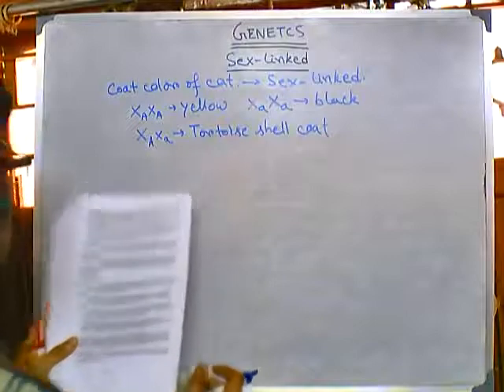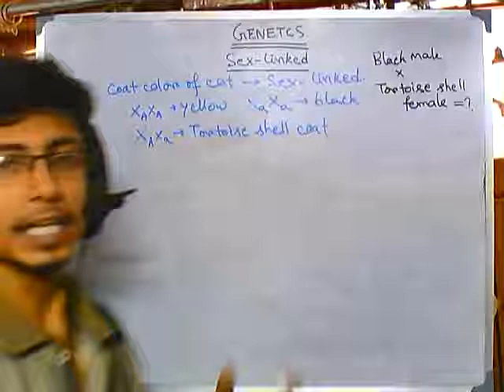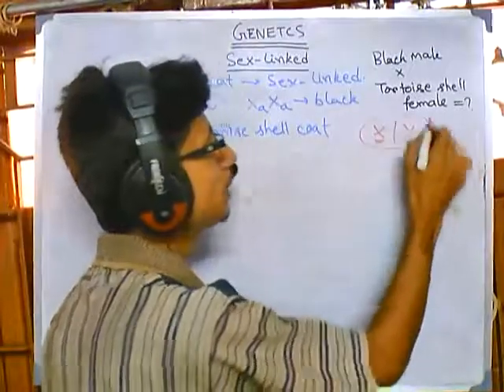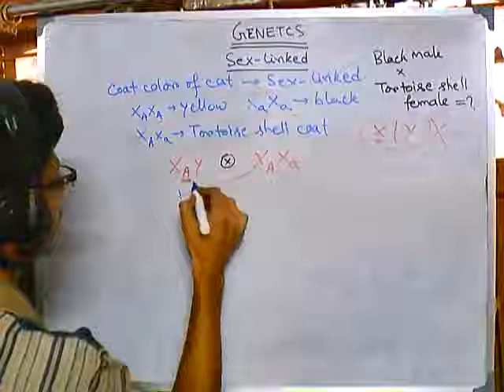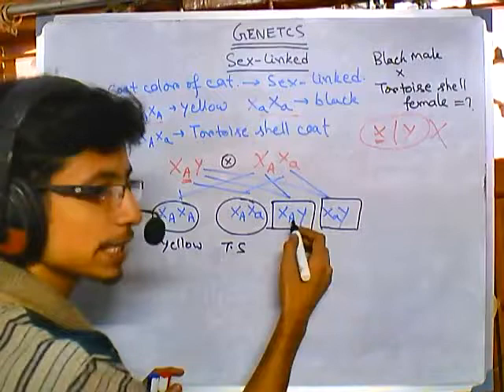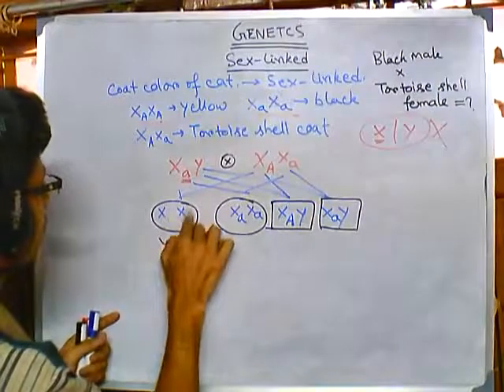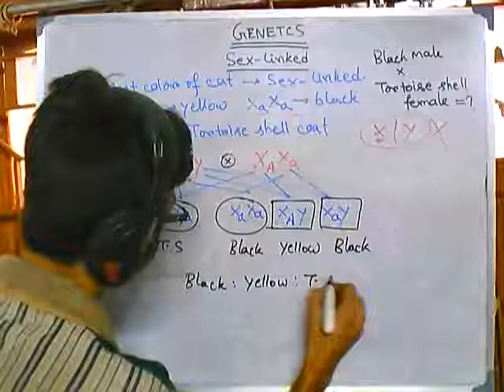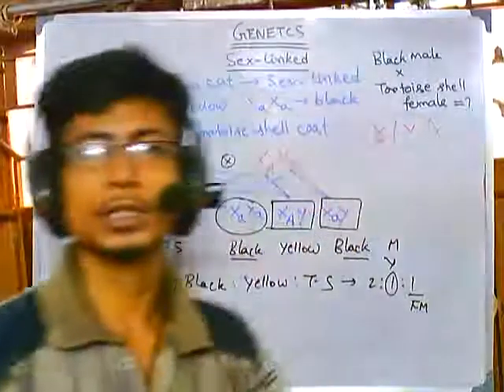Genetics problems 11 sex linked inheritance